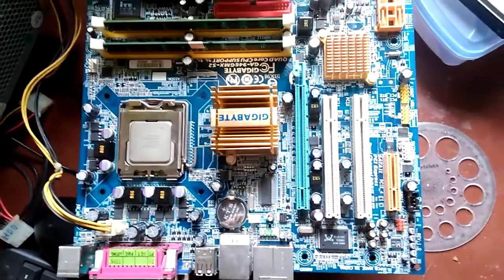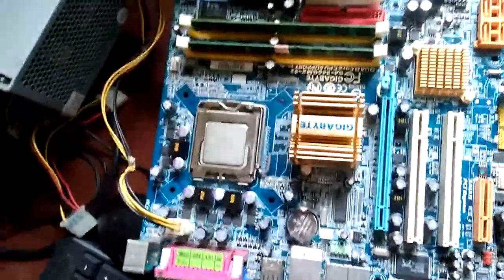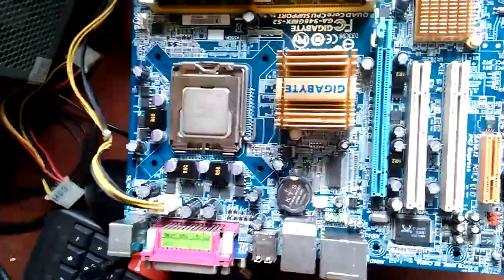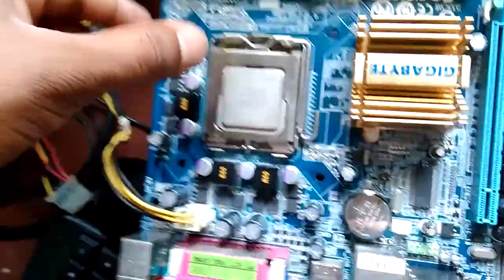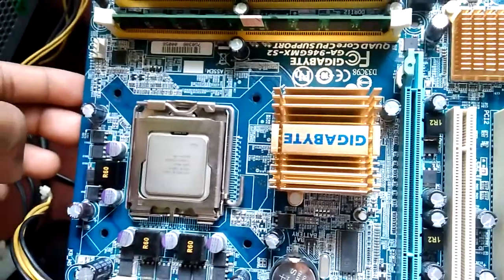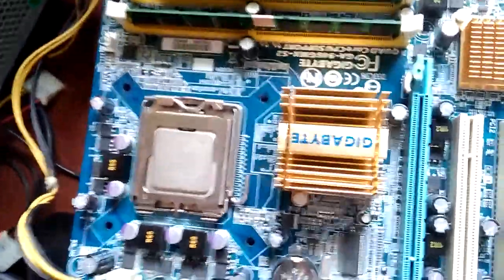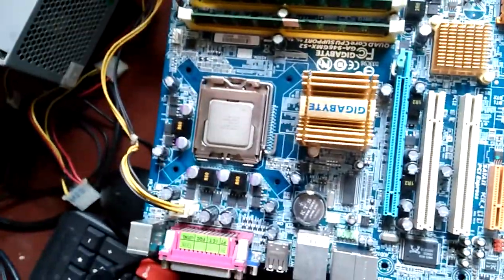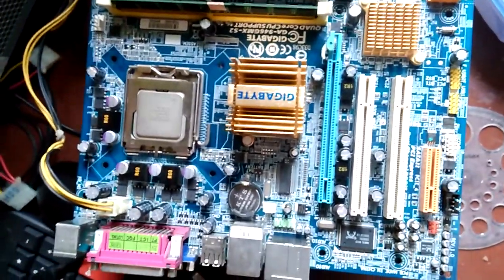Gigabyte GA-946GMX-S2 does it even support Core 2 Duo E8400 ????